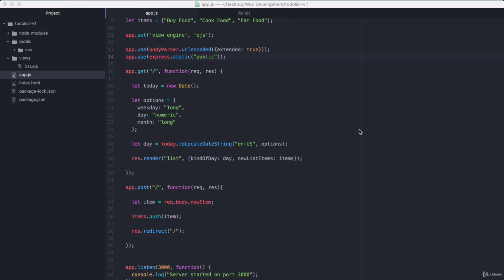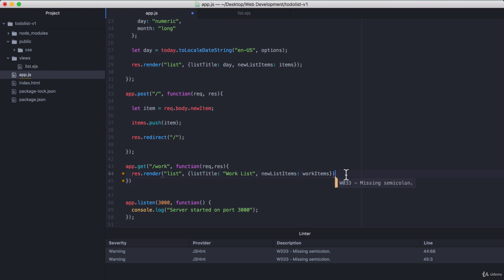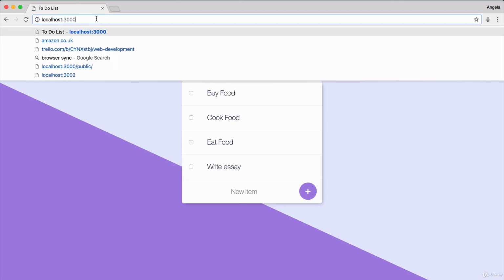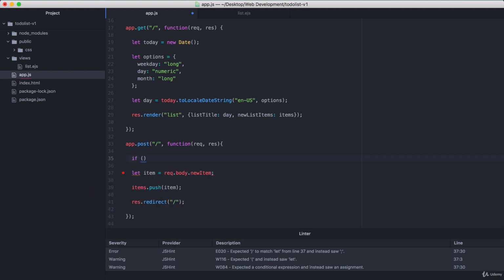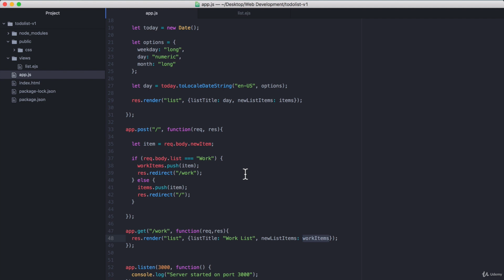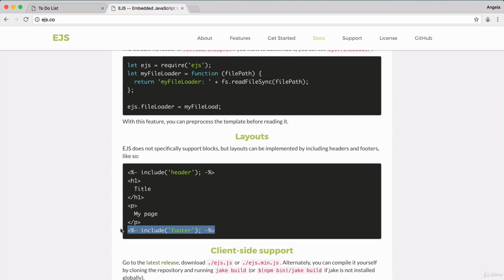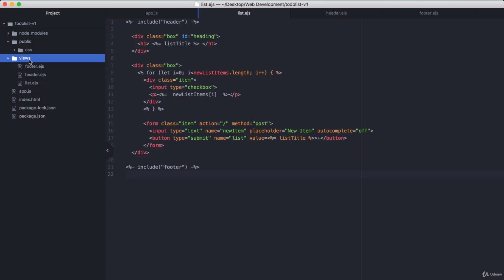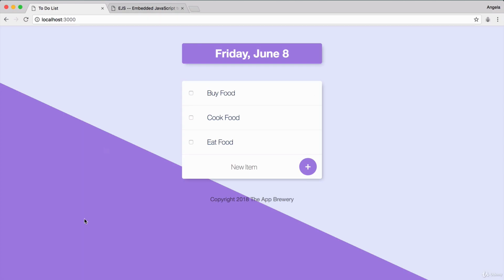Understanding Templating vs Layouts